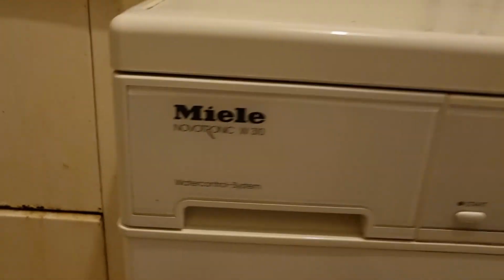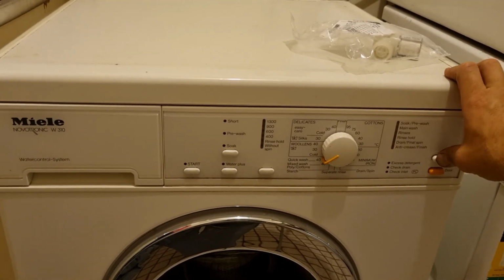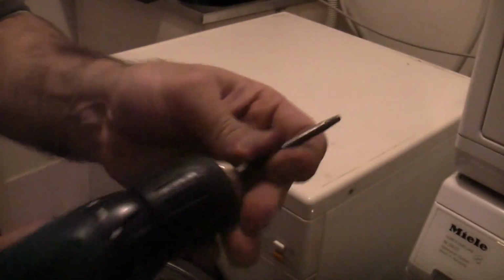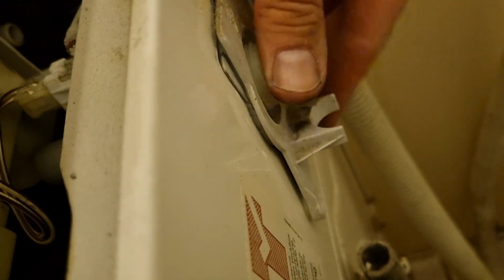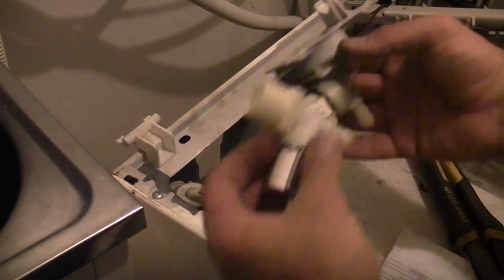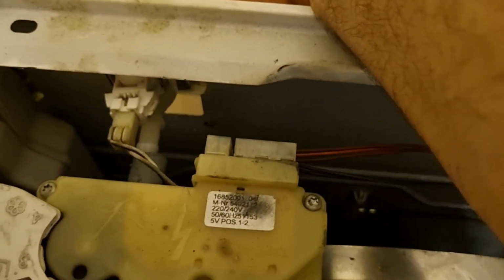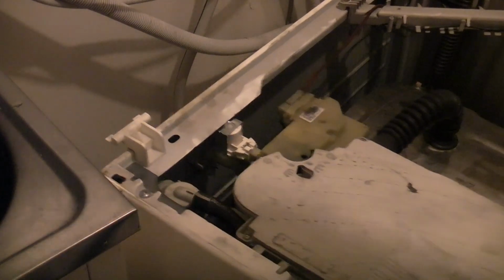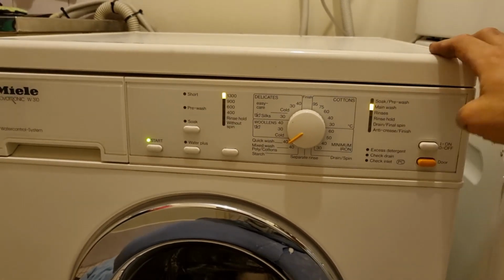Miele Washer W310 Inlet Valve Repair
How to replace the inlet valve on a Miele W310 Front Load Washer. This is to fix a machine that wont stop filling.

Inlet valve (Amazon)